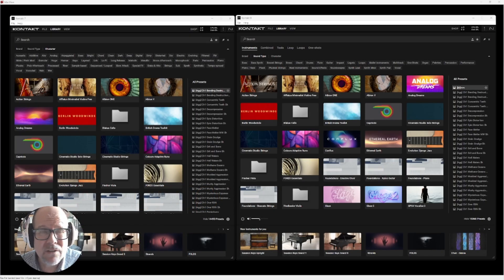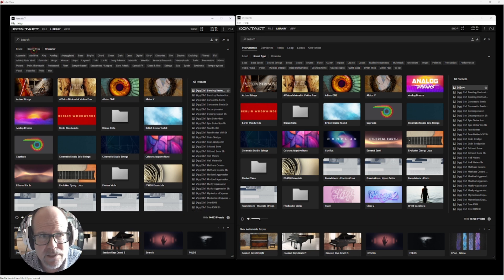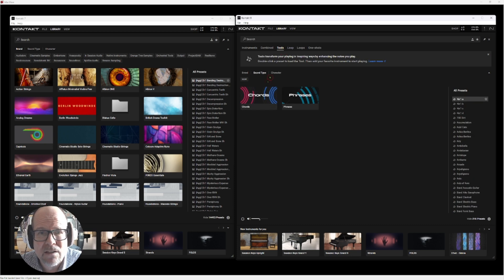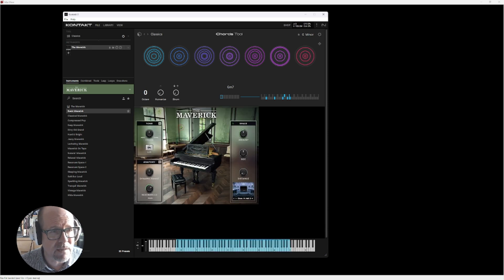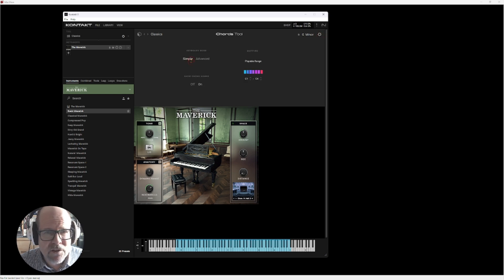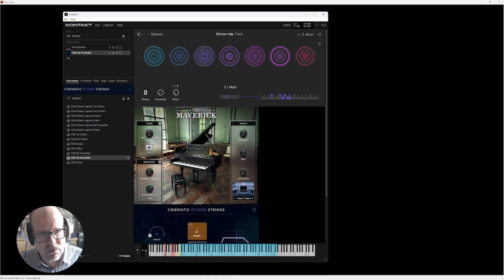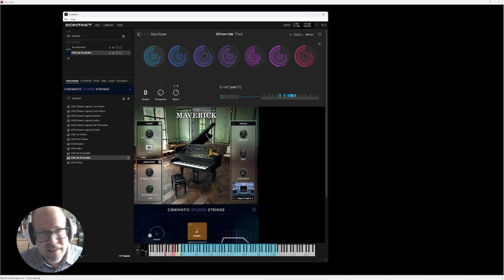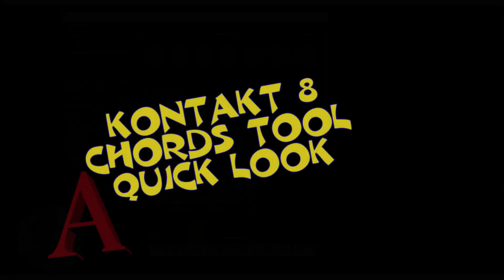KONTAKT 8 Chords Tool - Part 1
A quick look at the new CHORDS TOOL feature in Kontakt 8 PART 1
0:00 INTRO
00:14 Comparison K7 vs K8 Ram usage
03:00 Chord Tool auditioning presets
03:54 How it works
05:00 "Strum Mode"
06:00 add a second instrument
09:30 Conclusion